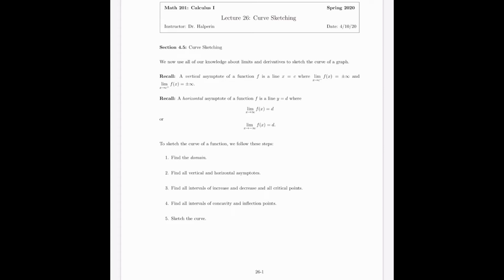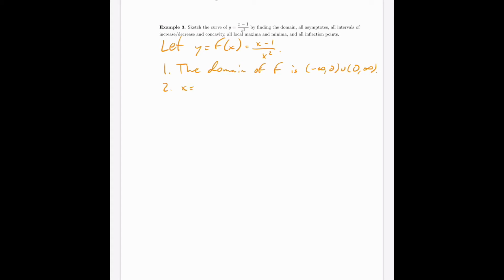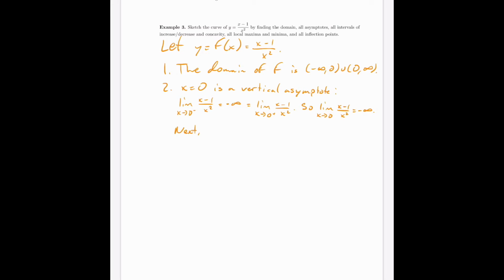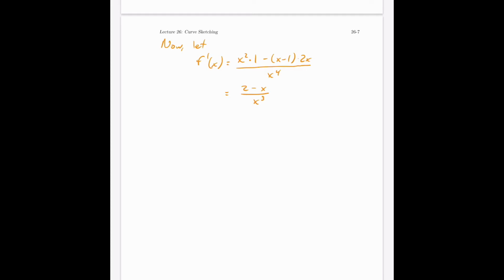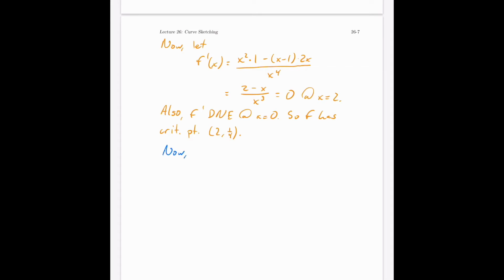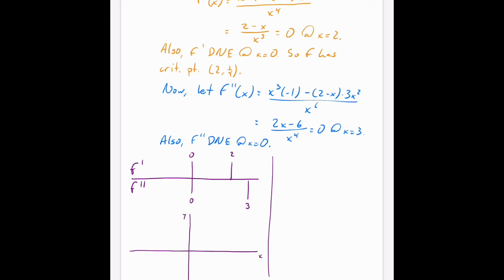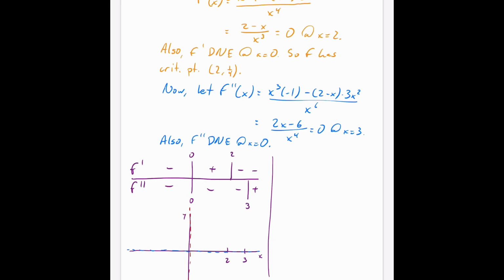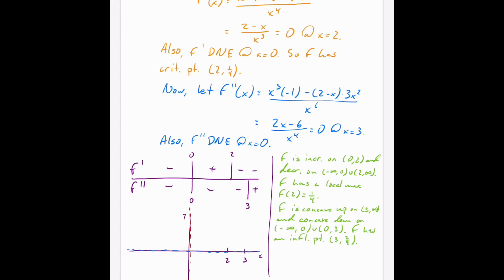4.5: Curve Sketching (1)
We sketch the curve y=f(x)=(x-1)/x^2.